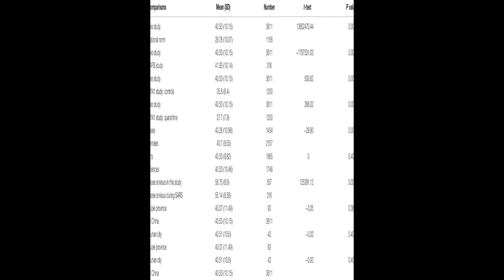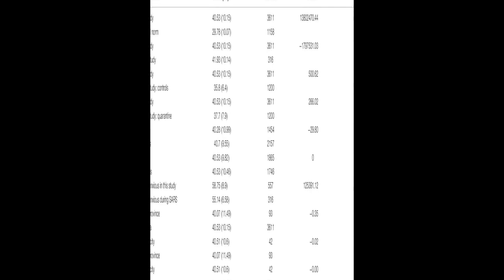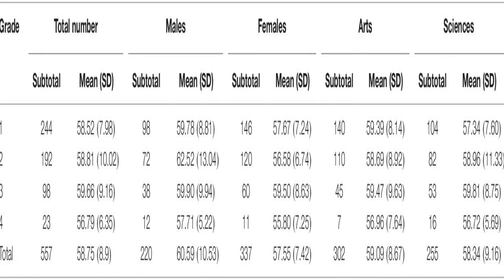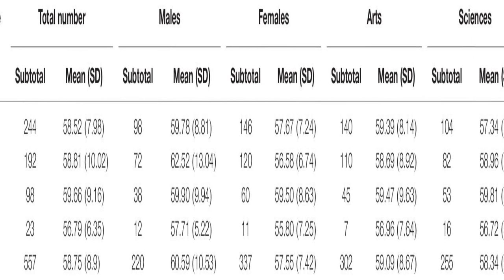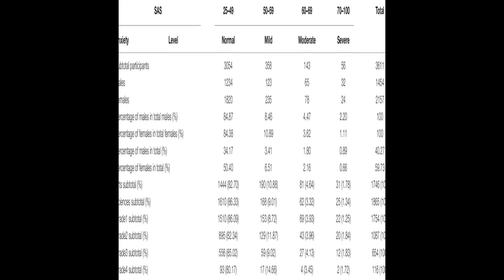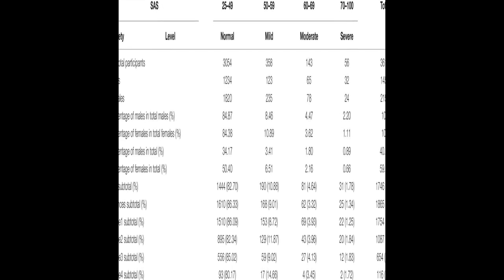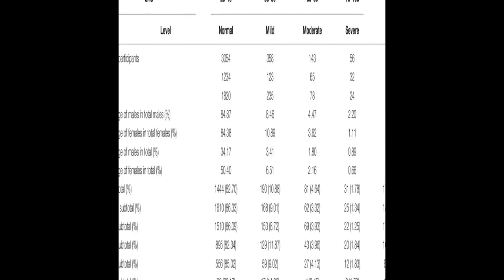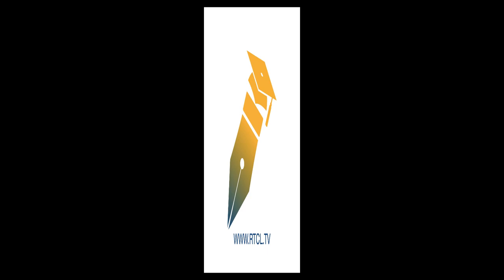The Impact of COVID-19 on Anxiety in Chinese University Students | RTCL.TV